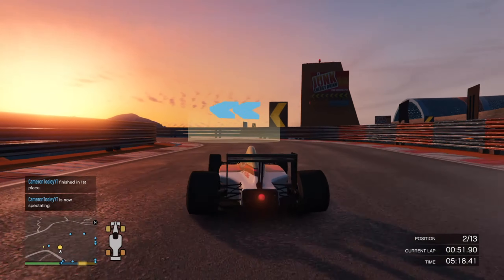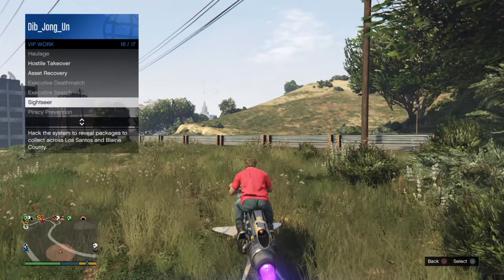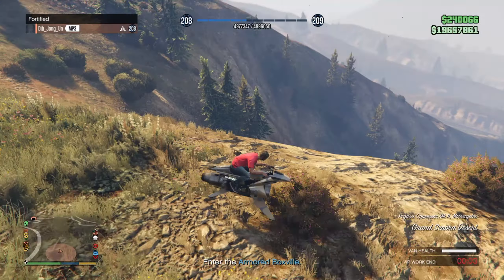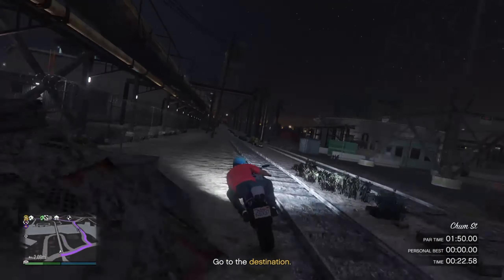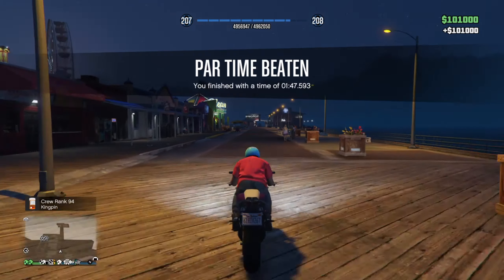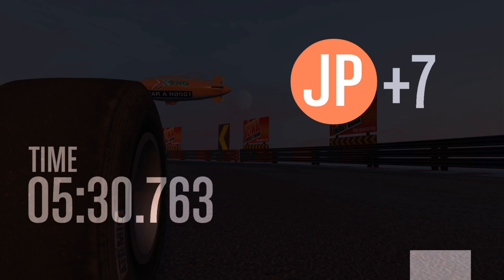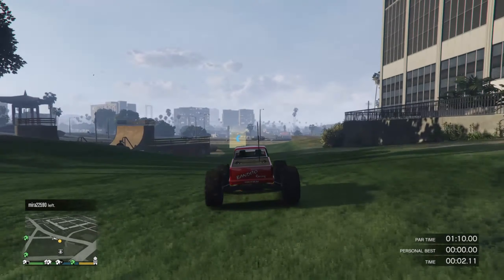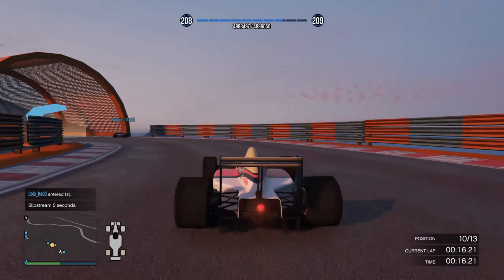How to get Money in GTA Online this week (GTA Money guide)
A money guide on the Top ways to get money in gta online right now on How to make money easy in gta 5 online this week.

If you are poor or even just starting your journey in GTA online and you have no money you will have no worries with all top ways to get money in GTA 5

Top 3 Businesses to make money in GTA Online Solo